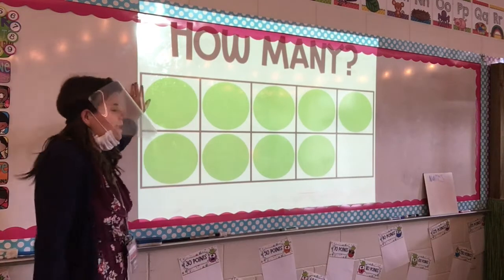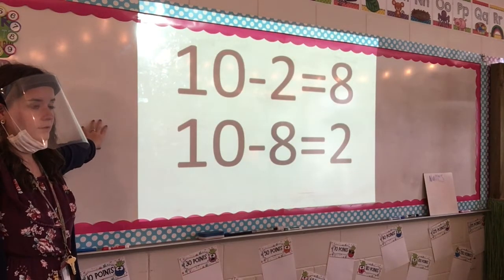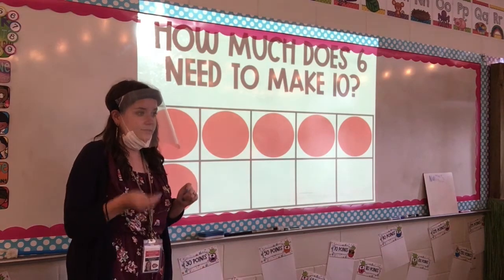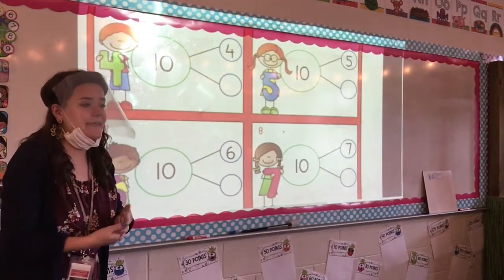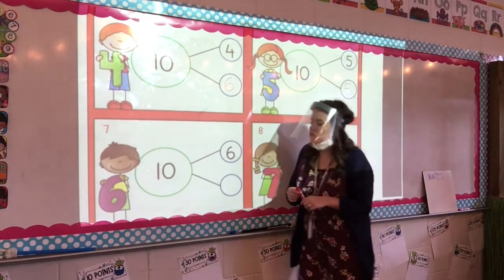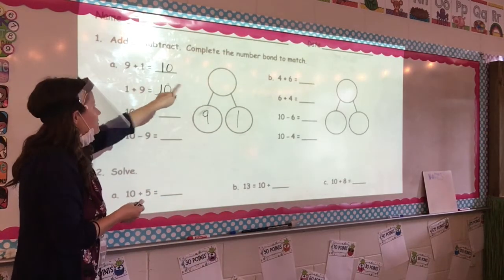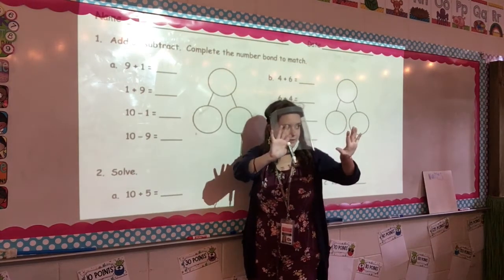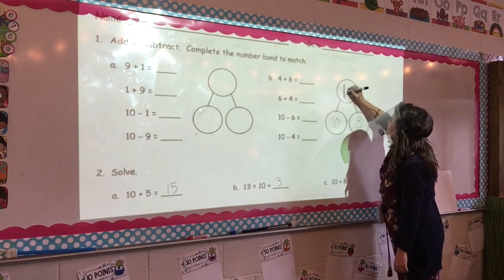Engage NY 1.1 - 2nd Grade Virtual Math Whole Group Video - Wednesday, September 2